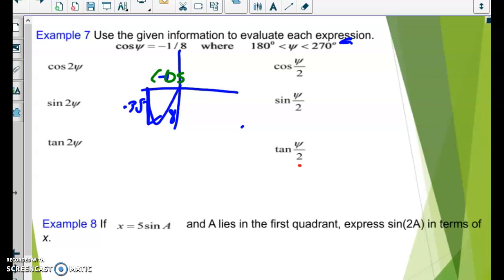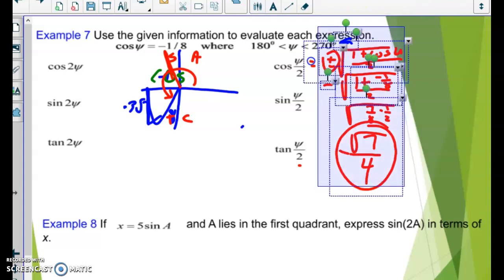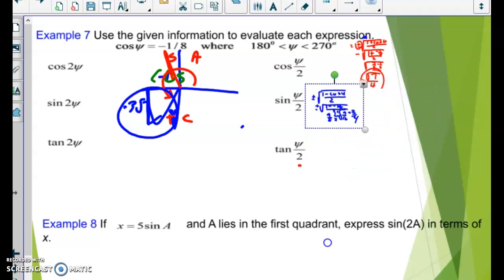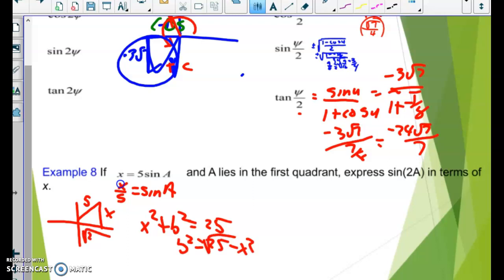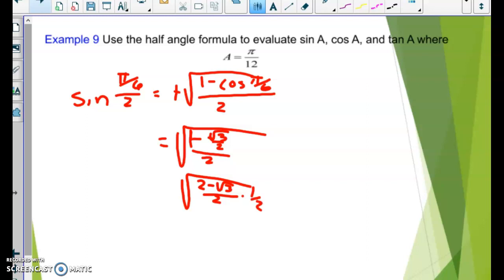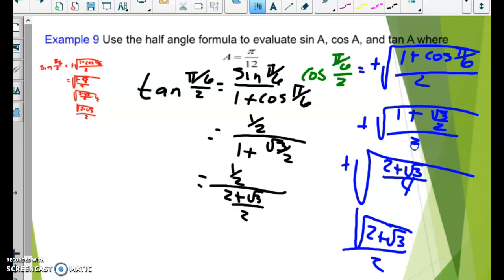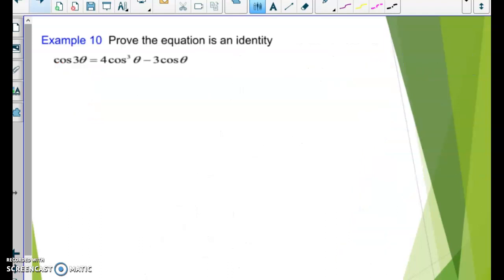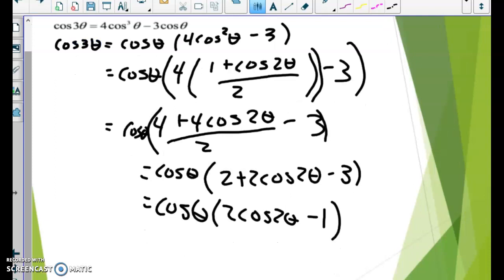Recording #141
sec 8.2